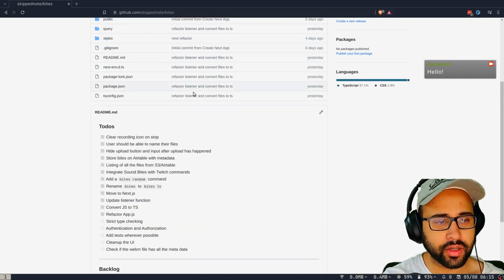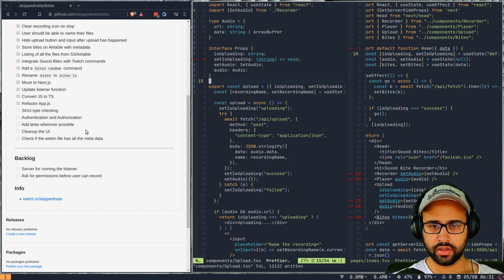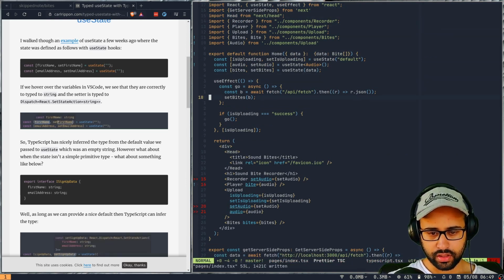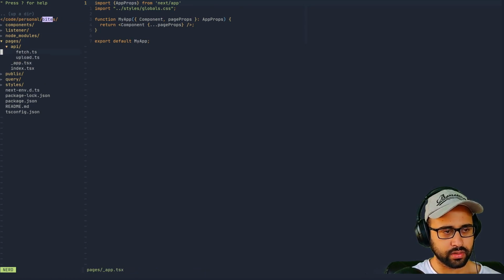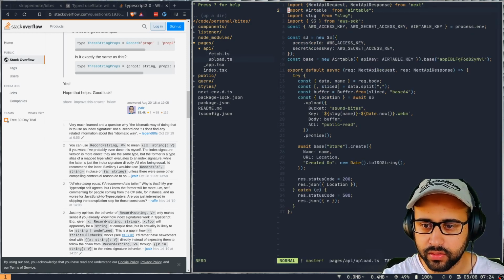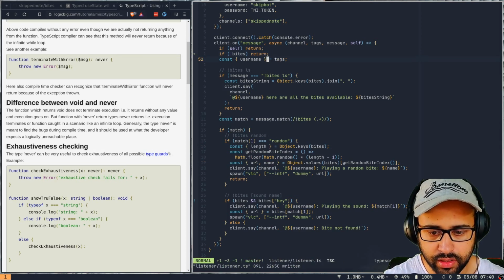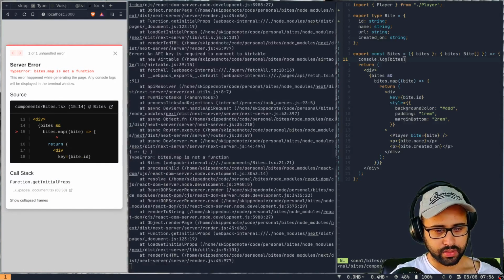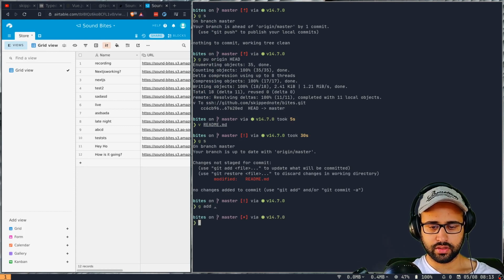Building Sound Bite Recorder: Part VIII